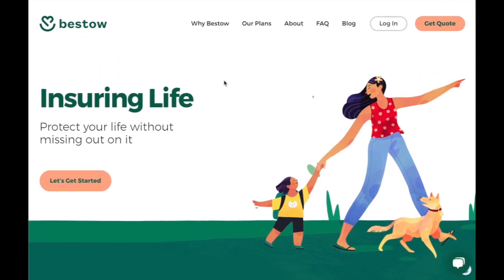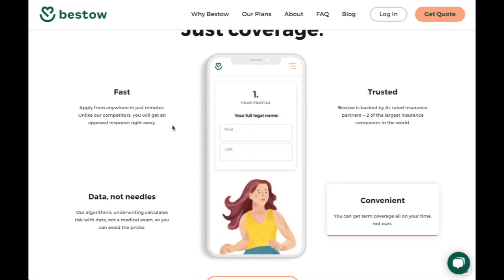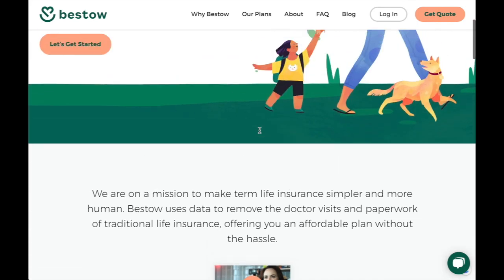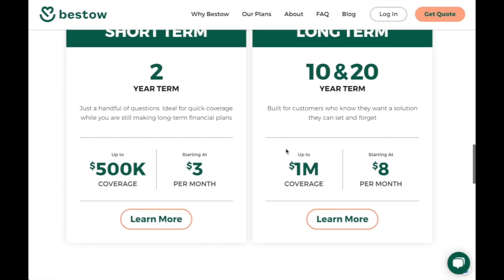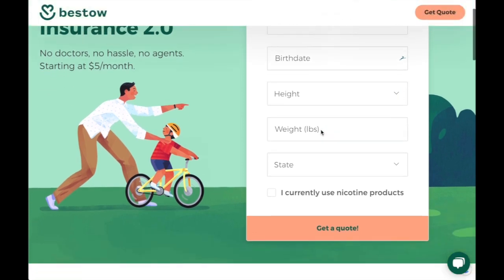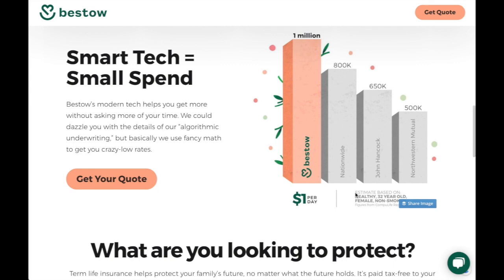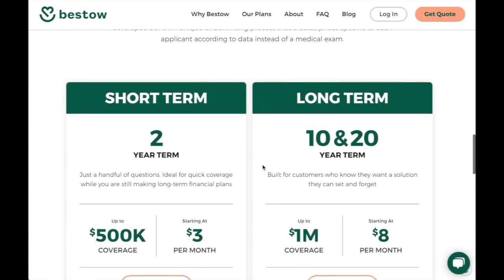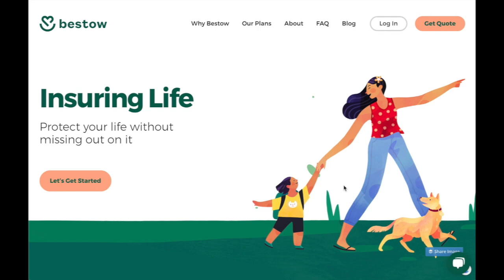Conversion opportunities for BESTOW life insurance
Bestow is a life insurance company that is targeting millennials. Here are a few quick and easy conversion opportunities.